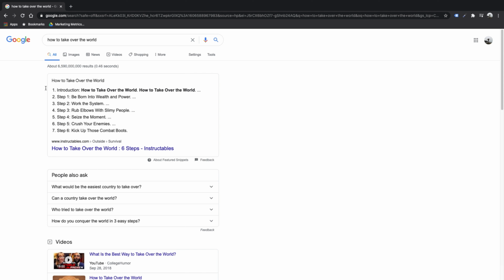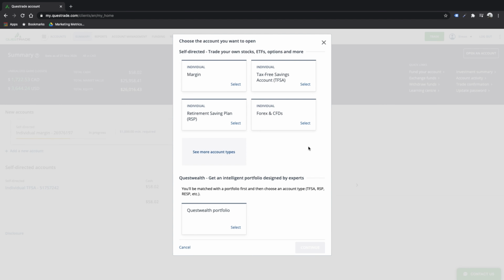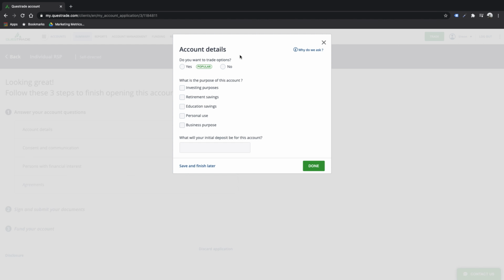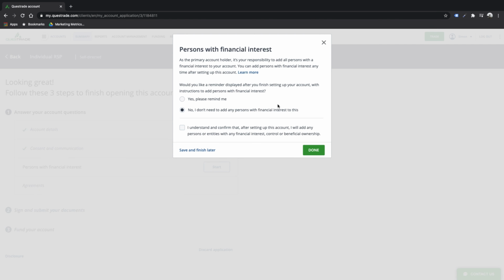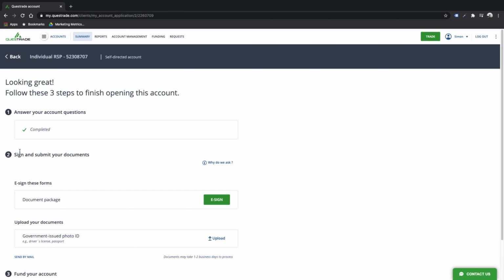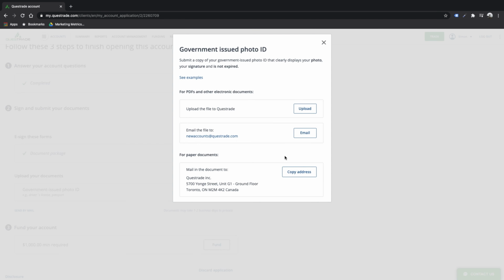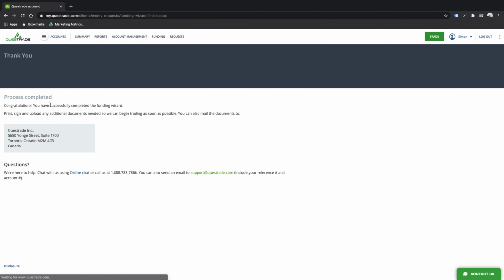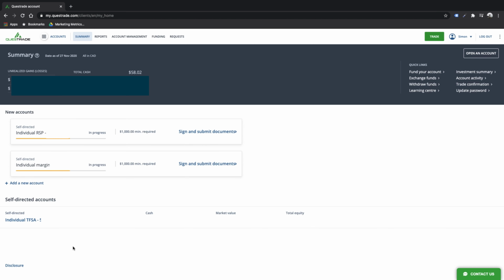How to Open Questrade Account to Start Investing In Canada | Step by Step Guide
My name is Mac and I’ve been using Questrade for a little over two years now. In this video I break down how to get started with a new account on Questrade. Questrade is very popular here in Canada because of very competitive fees and a relatively simple platform.

Hopefully this tutorial will help you get started on your own investment journey!